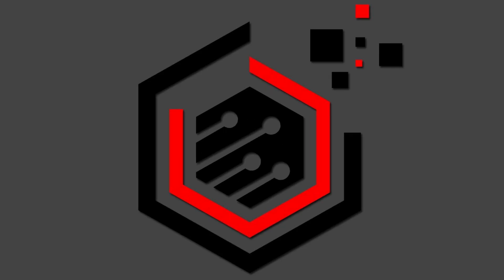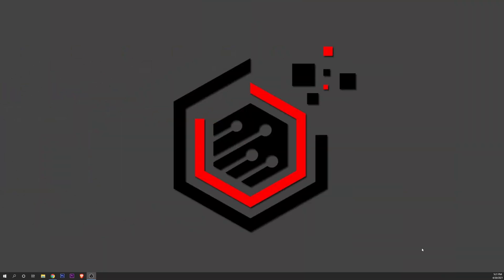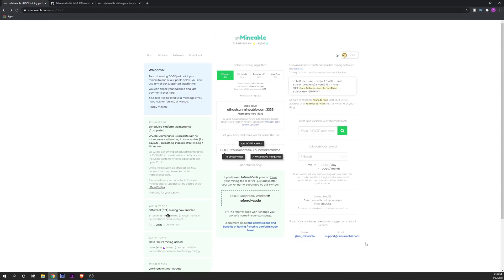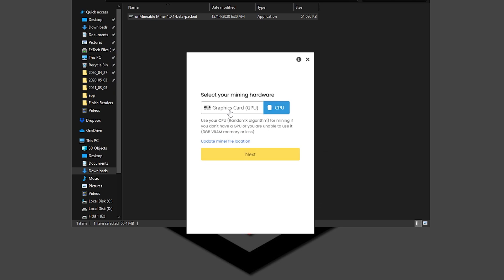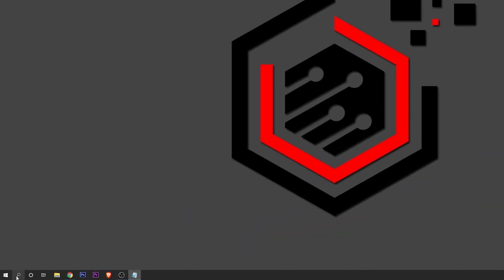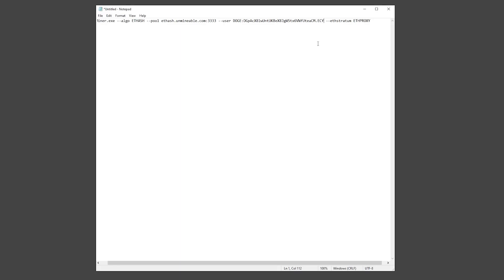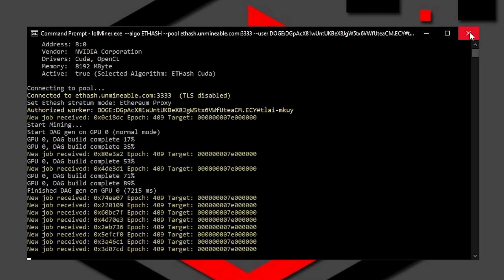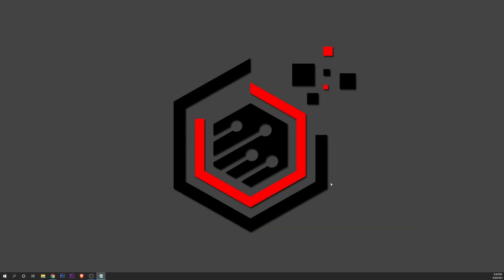How to Mine DOGECOIN, BTT, TRON, UNISWAP and more | Unmineable Tutorial 2021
To The MOON!!! How to mine Dogecoin and many other altcoins. So you want to own DogeCoin, Tron, Bnb, Uniswap Safemoon, Btt but you dont wan to be expending money to buy them, Well on here i show you how you can mine DogeCoin and many more Altcoins with your pc thanks to Unmineable, you can mine lots of coins and you can make it by using your cpu, gpu or both, even you can use an old laptop.

How to mine crypto 2021

Bat File Start:
@echo off

Designed by Freepik / Freepik